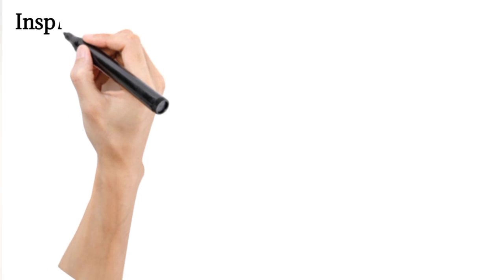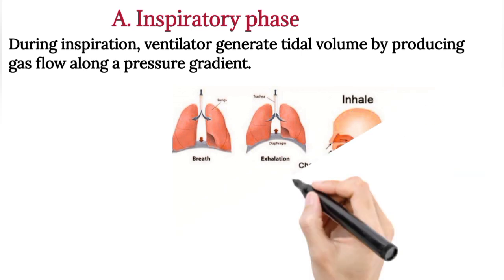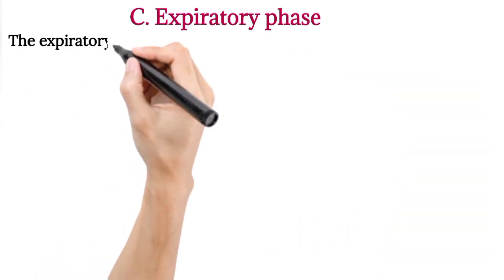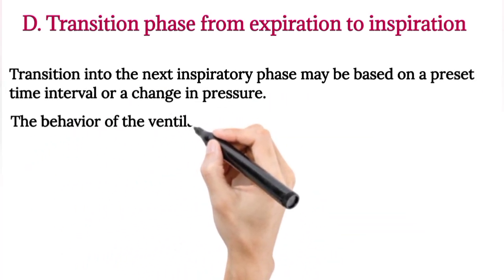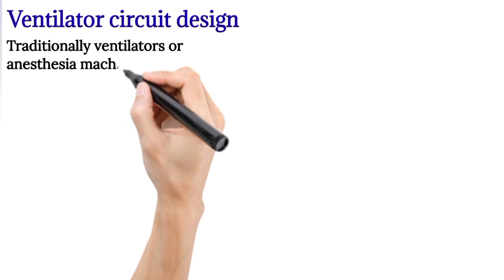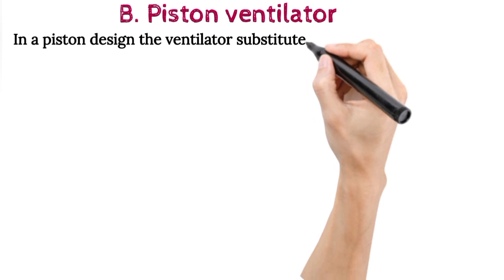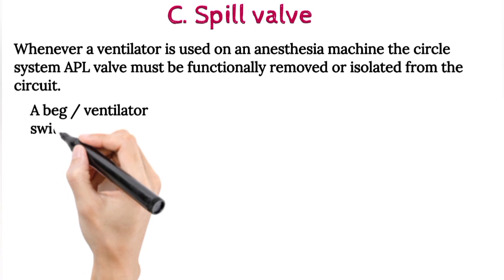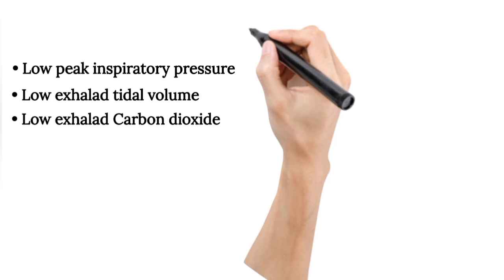Ventilator | Phase of ventilator | ventilator circuit design | ventilator Alarms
Ventilator
Ventilator circuit design
Phases of ventilator
Ventilator Alarms.